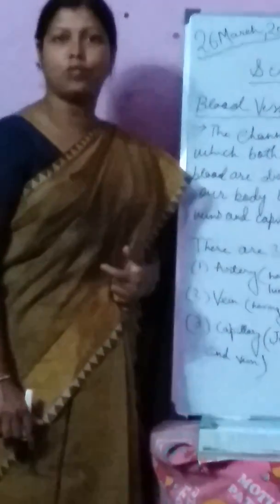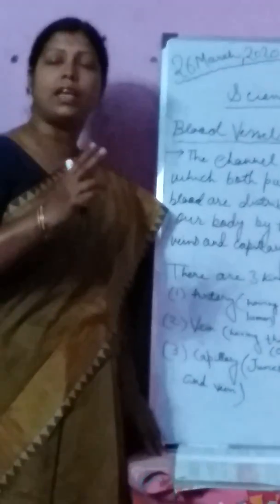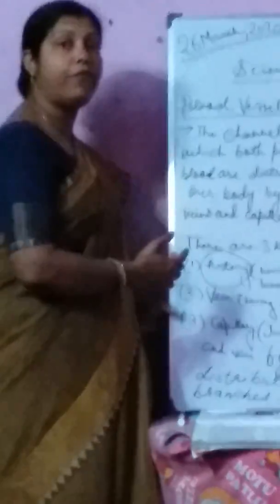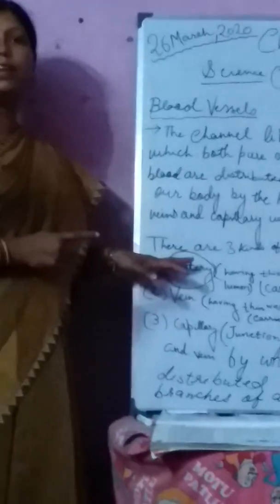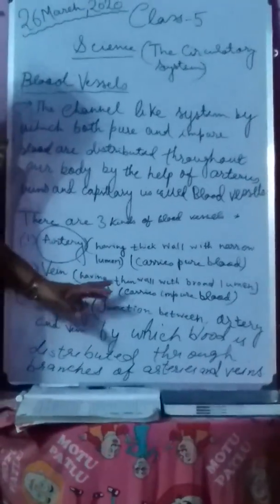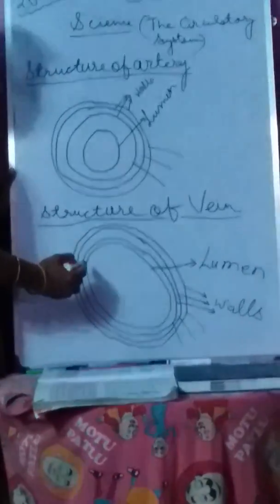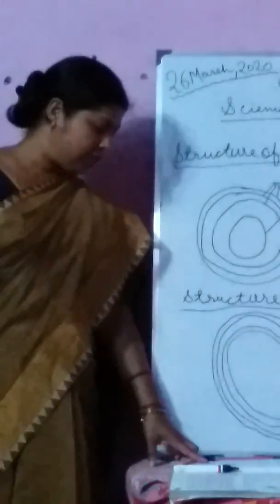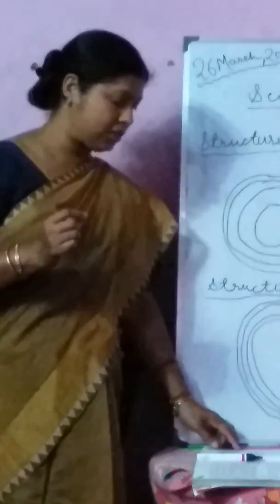Class 5 . Lesson 1 - The Circulatory system. Part - 3.